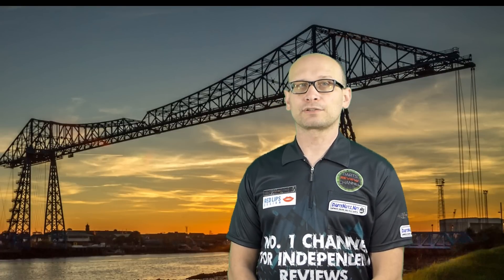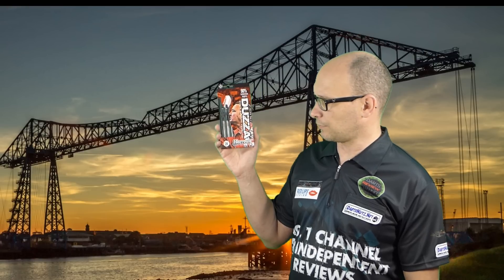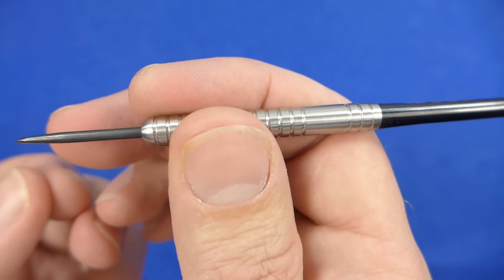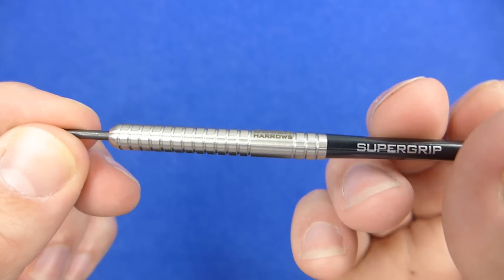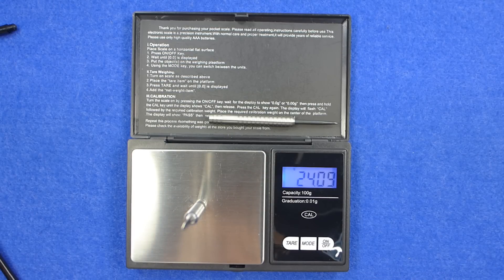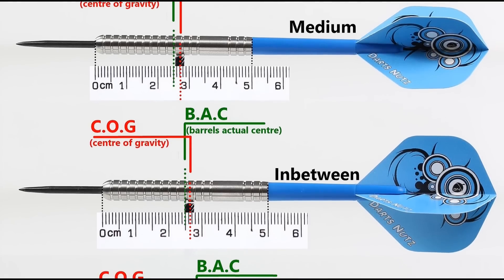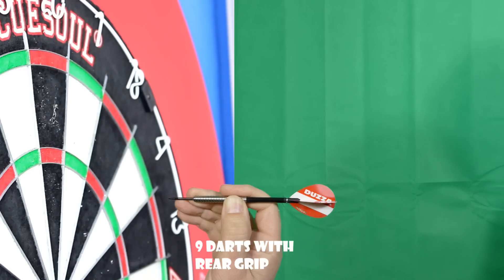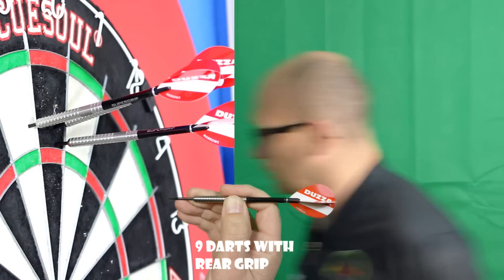Harrows Glen Durrant 24g darts review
A review of the Glen Durrant darts from Harrows.  These are 24g and 90% tungsten.

Video Index:

Intro: 00:14
Box & Contents: 01:35
Close Look: 02:18
Detailed Dimensions: 04:08
Weight: 04:48
Balance: 05:14
Darts In Action: 05:37
Flight Slow-Mo: 08:32
Conclusion: 09:25
Outro: 10:52